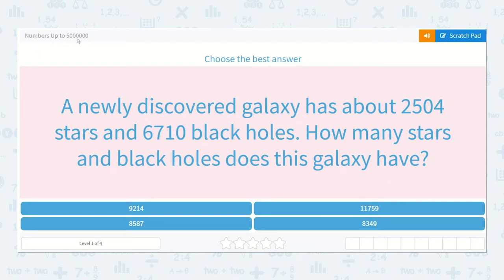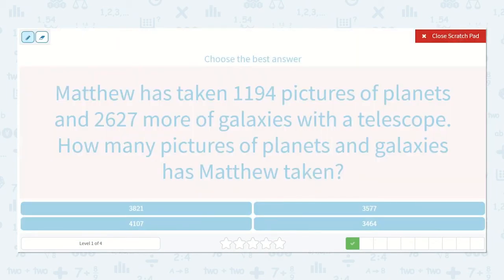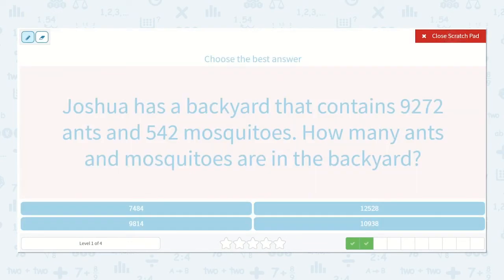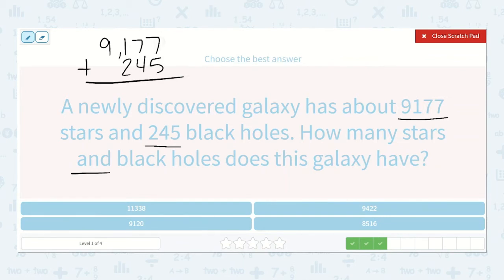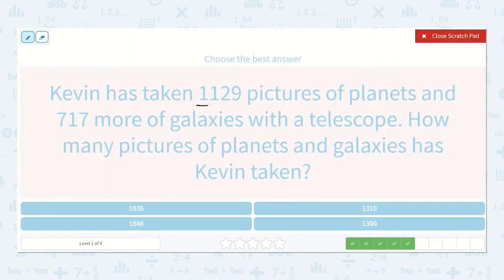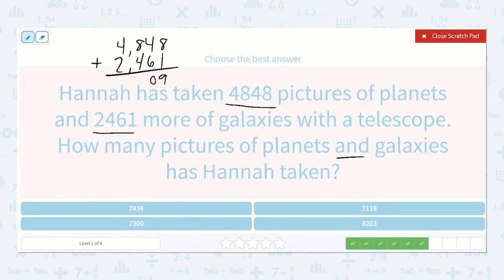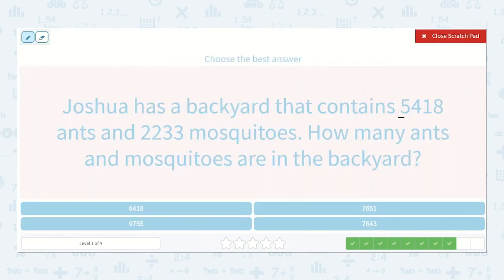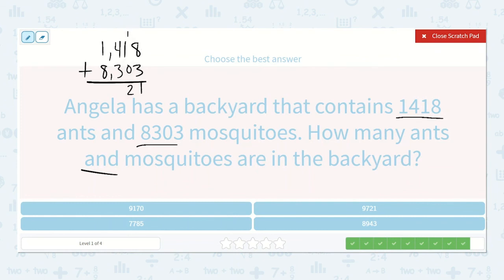4.39 Numbers Up to 5000000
Solve addition word problems with numbers up to 5000000.